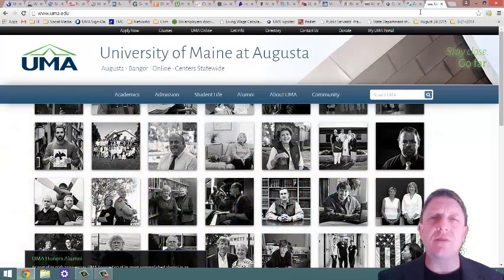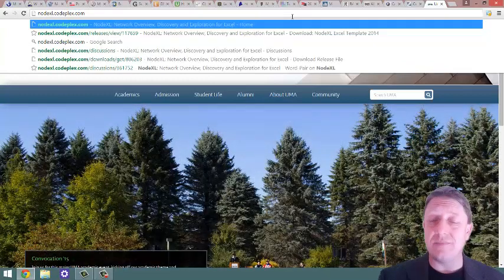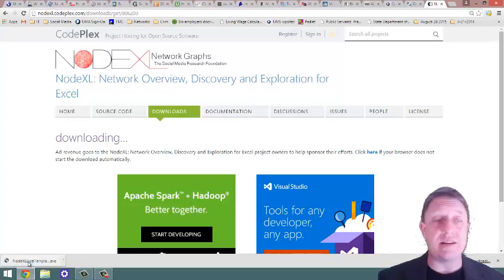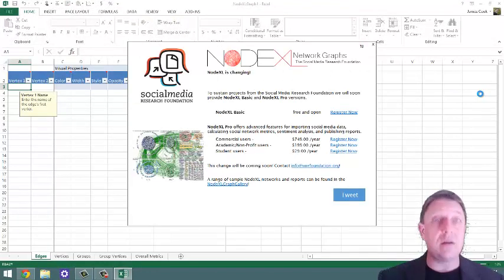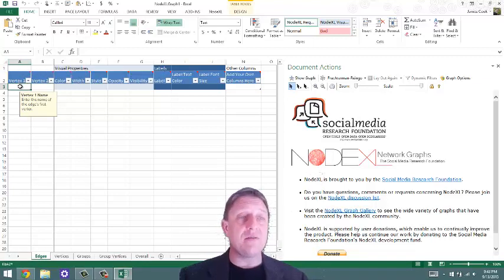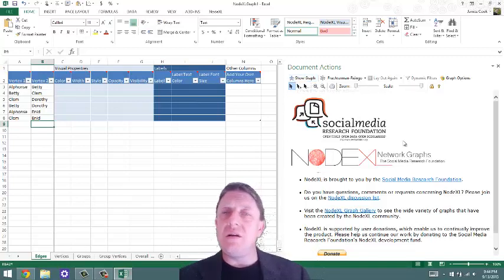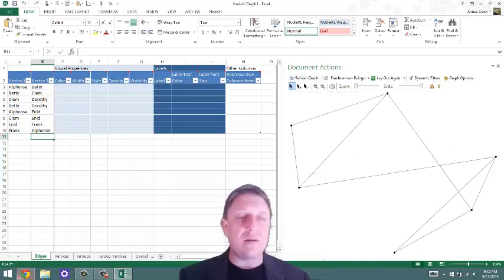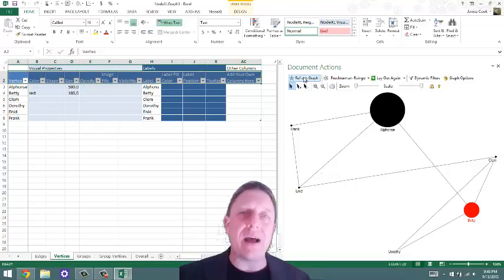Installing NodeXL for Network Analysis: Quick and Simple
This video, produced for the Undergraduate Social Network Analysis course at the University of Maine at Augusta, shows how simple and quick installing NodeXL software can be.  Within minutes, you can be entering network information and playing with network visualization.

Update: it's been more than three years since this video was shot, and in the meantime the link to download and install NodeXL has changed